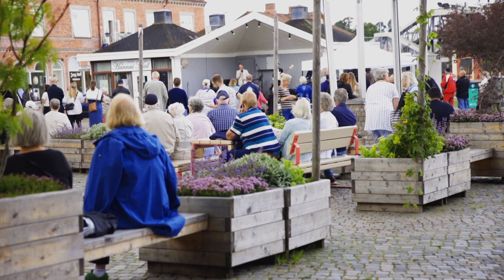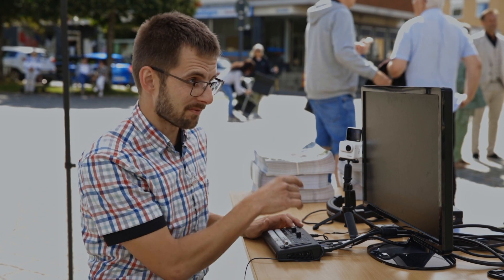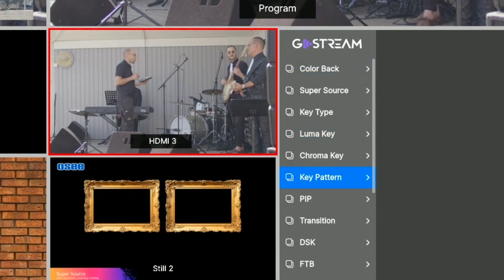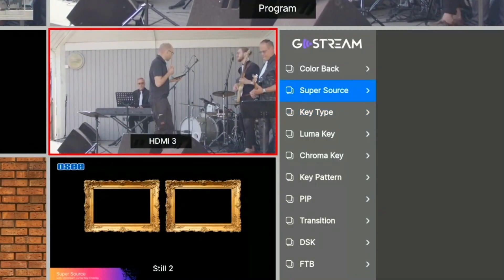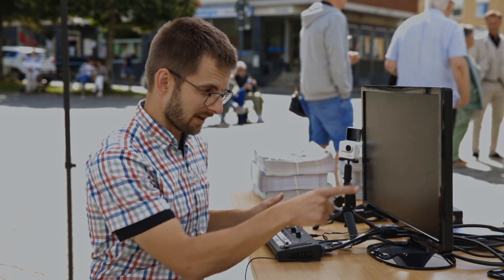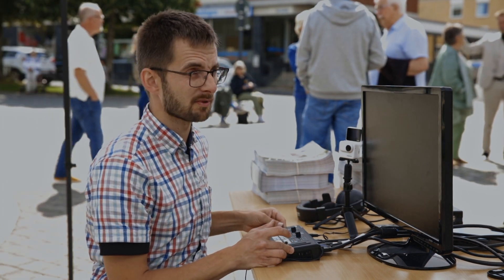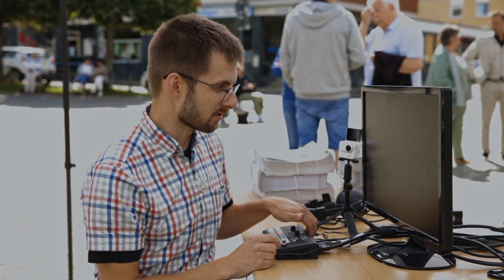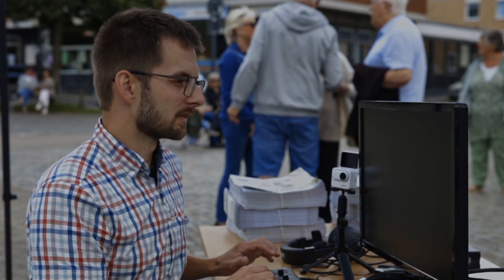Concert field test with GoStream Deck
Pick up your unit here

OSEE made NDI into the Beta version for some.reviewers to test it. However it is not yet ready for release until the thorough test can be done.
The NDI functionality will be released through a FW update, and in addition you'll have to purchase a license to activate the NDI, which is sold separately.

AmazonUK Gostream deck：